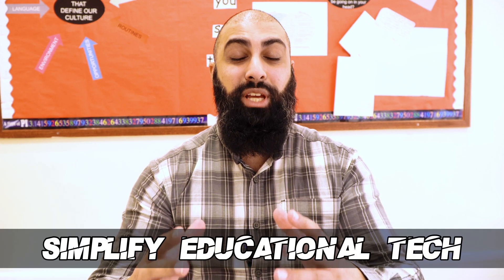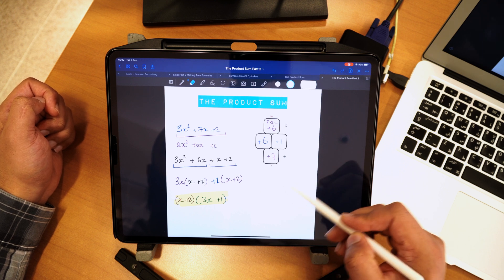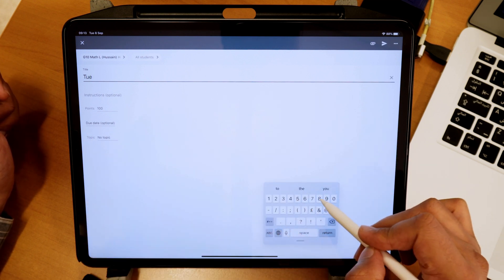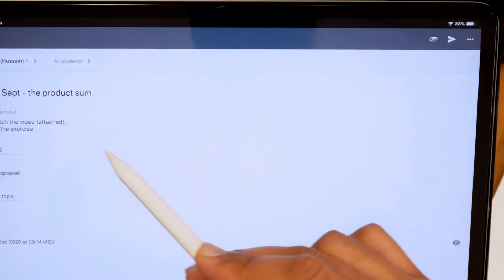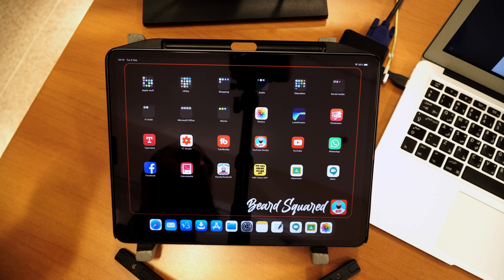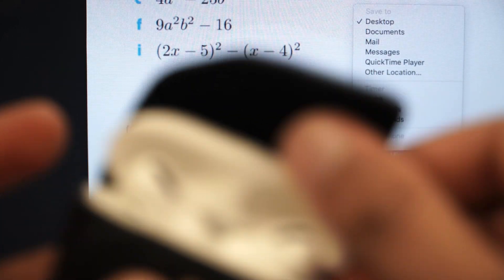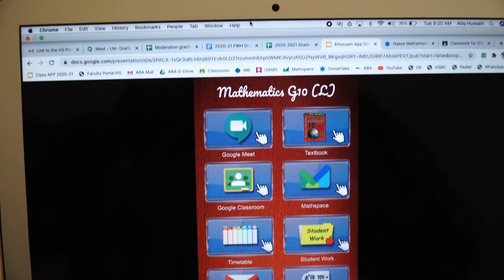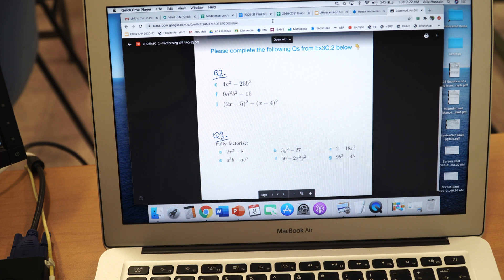How to Share Video Lessons to Google Classroom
In this video, I show you how to use an iPad or a MacBook to create and share Video resources with your Students on Google Classroom.